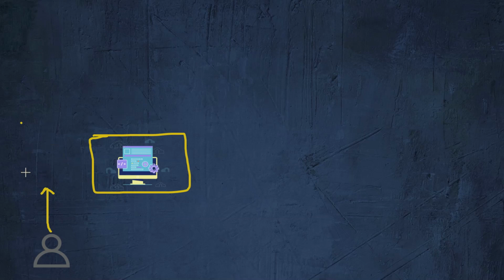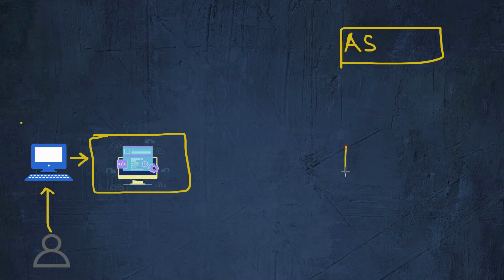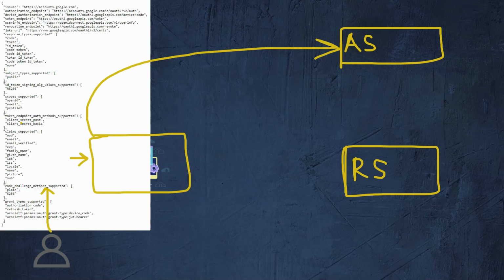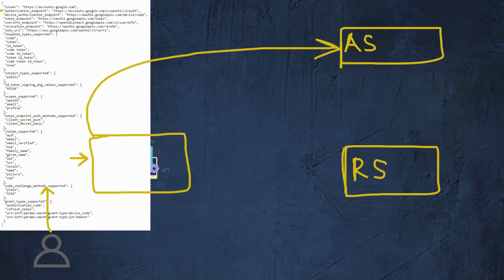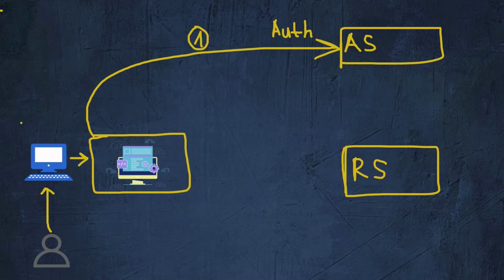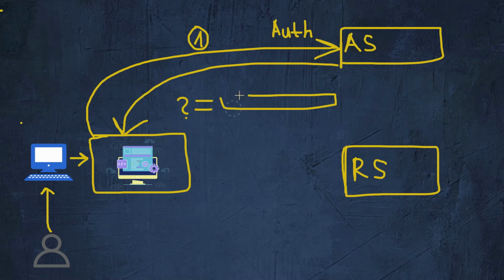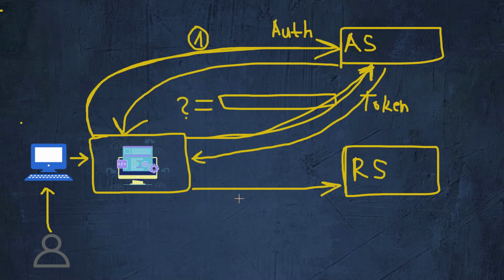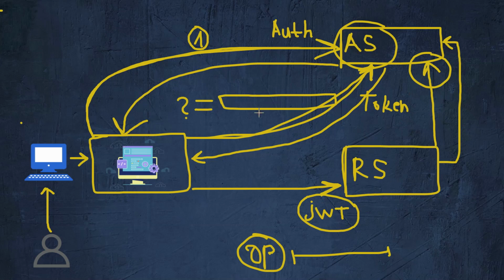OAuth 2.0 Explained - Authentication Example using OpenID, JWT and Opaque Tokens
In this video I will explain how OAuth works by going over the entire authentication flow and explaining everything from scopes, open id, jwt and opaque tokens. We will go over an example and take a look how an application would receive an access token from the google authorization server. We will also look into the difference between authorization code and authorization code with pkce.